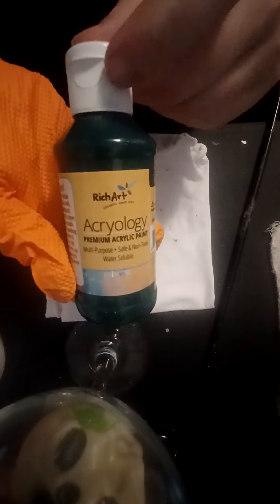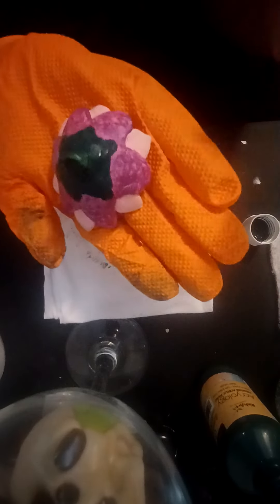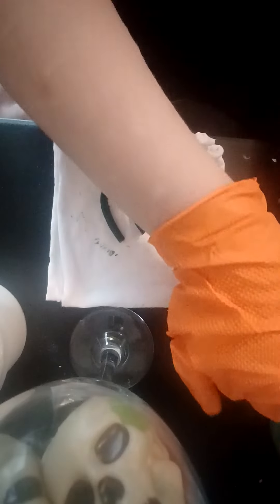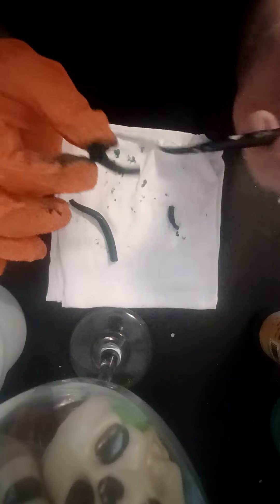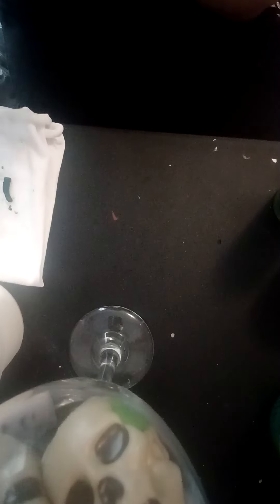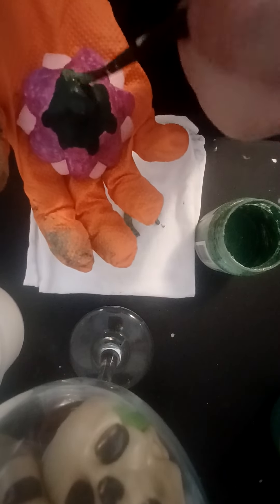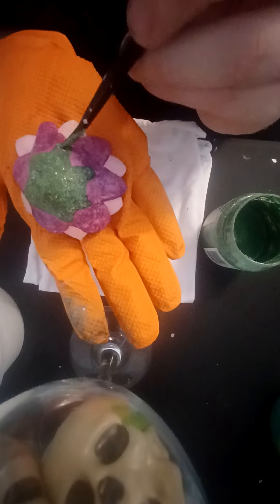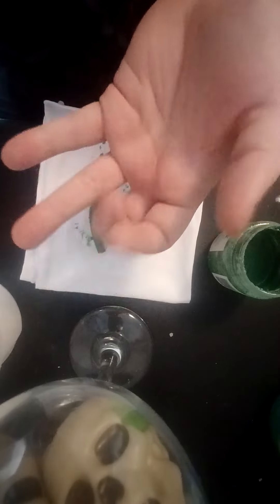Lotus Frog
I'm loving this one so much =)
I can't wait to start attaching everything together.